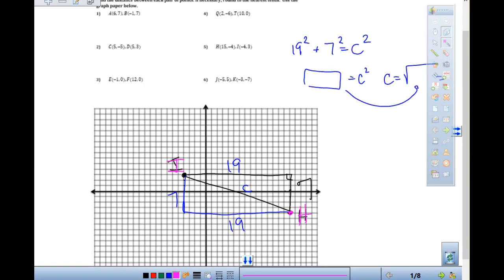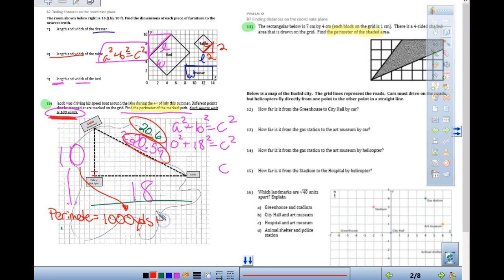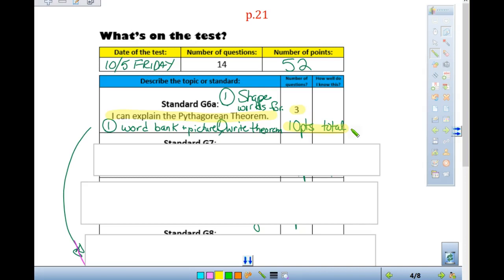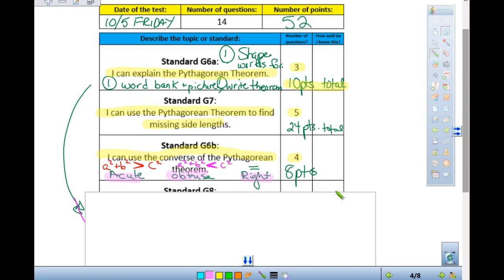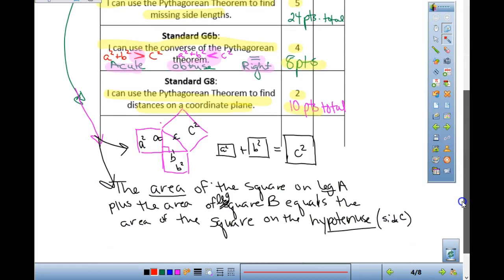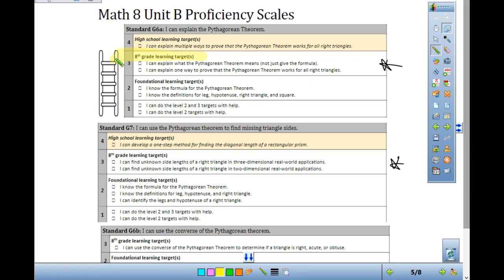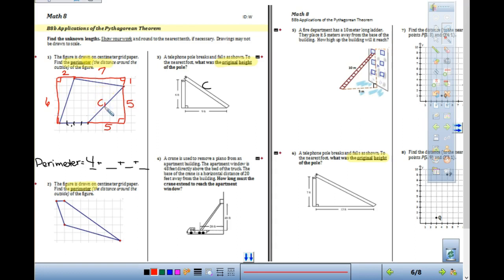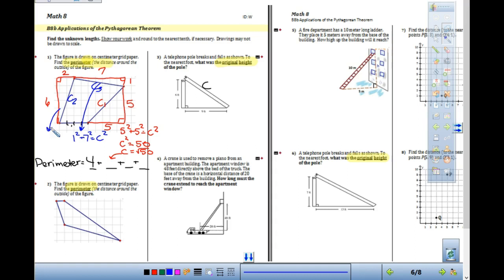B8 review M8 2018 test